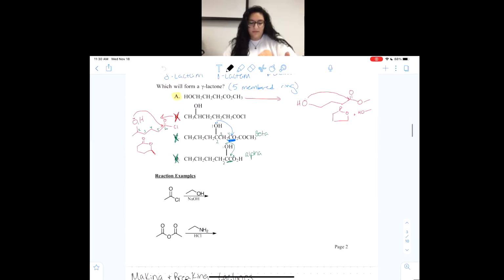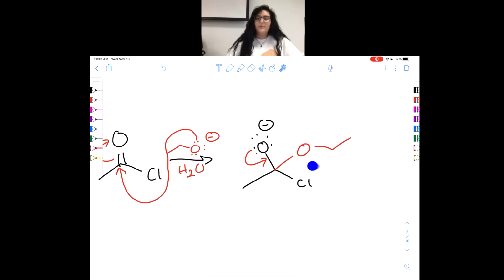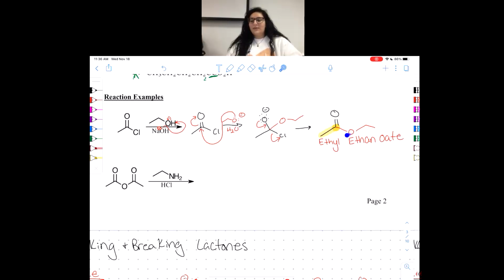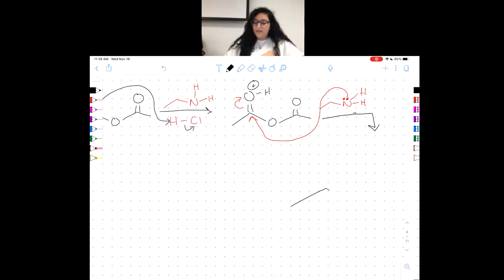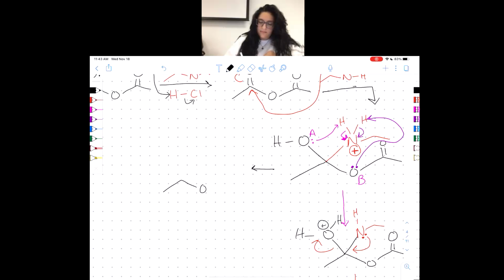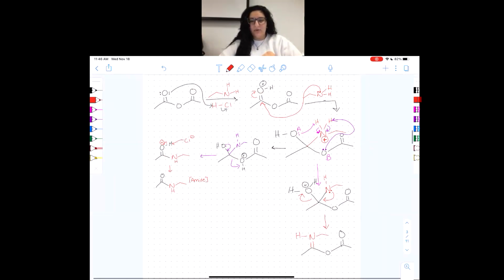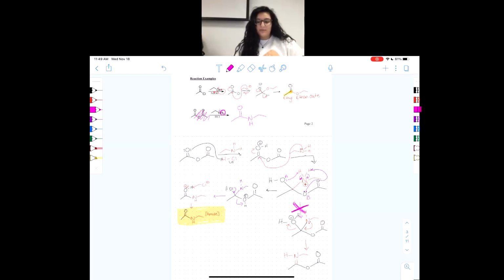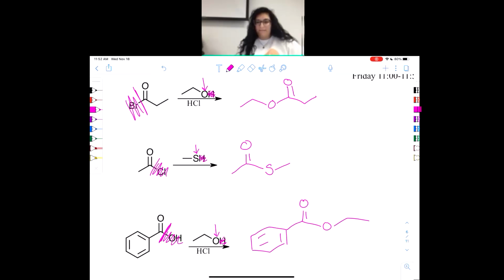11/18/20 Tutoring Session